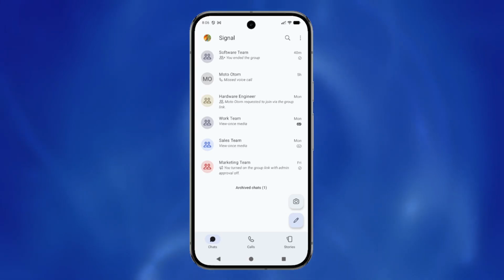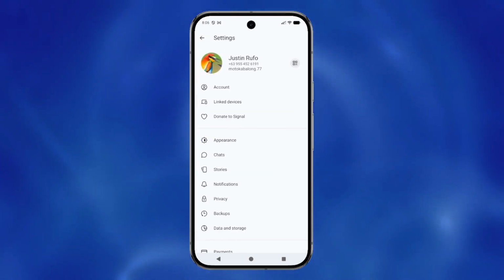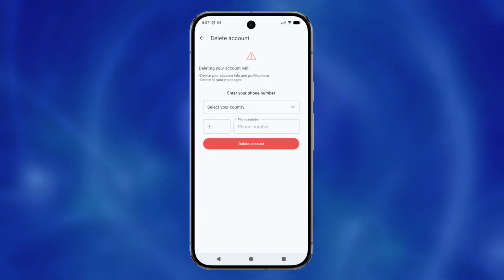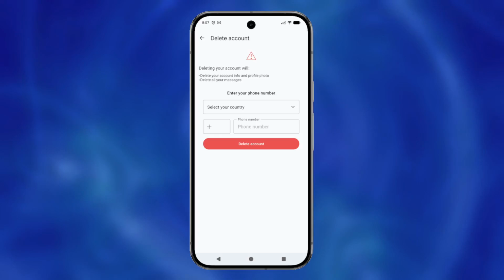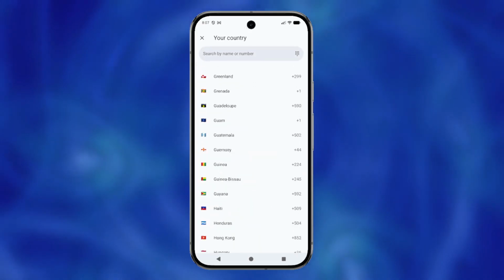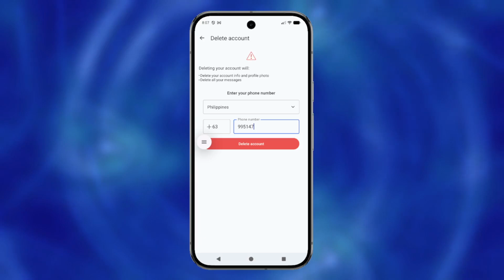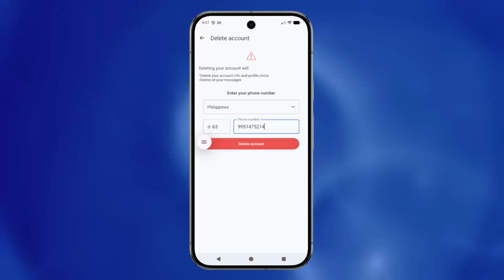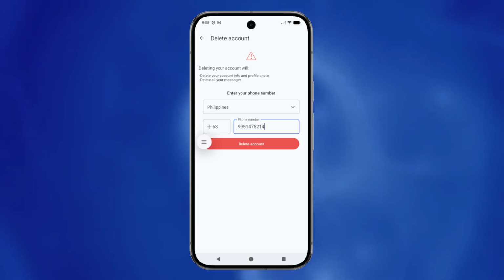How To Delete Signal Account (Full Guide 2026)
In this video, you'll learn how to delete Signal account, permanently remove Signal account, close your Signal messenger account, deactivate Signal profile step by step, erase Signal data completely, full guide to delete Signal account, delete Signal account on Android, delete Signal account on iPhone, how to uninstall Signal application, what happens when you delete Signal, remove Signal from all devices, tutorial to close Signal account